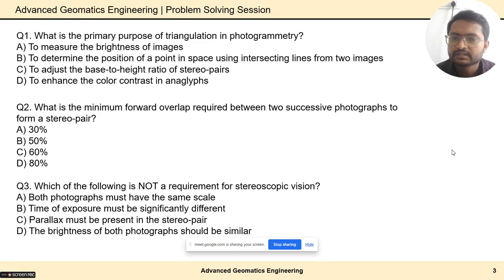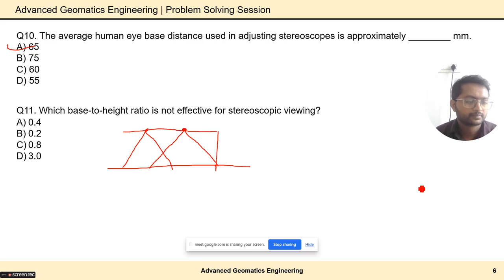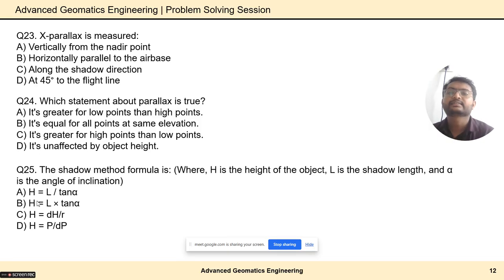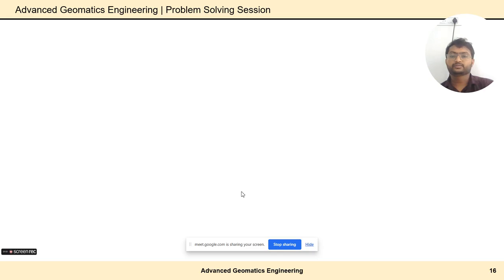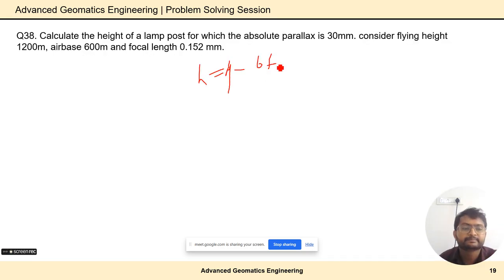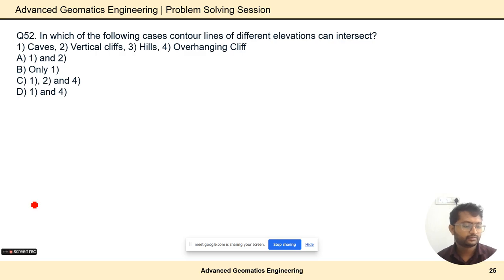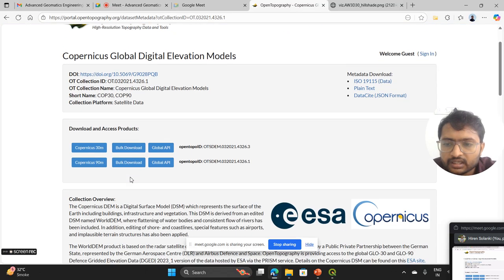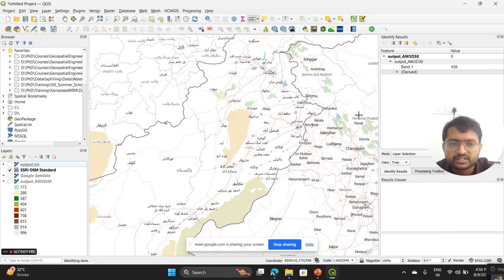Week 3: Problem Solving Session | noc25-ce82 | Advanced Geomatics Engineering | NPTEL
Welcome to Week 3 of our problem-solving session for the NPTEL course on Advanced Geomatics Engineering (noc25-ce82)! This week, we’ve packed in a lot of exciting and essential topics to boost your geomatics knowledge.

🗺️ What We Covered:
1. Photogrammetry
2. Parallax
3. Maps and contours
4. DEM, DSM, and DTM: Download and Visualization

📌 This session is brimming with practical examples and insights to help you excel in the field of geomatics engineering. Whether you're a student, professional, or enthusiast, you'll find this content invaluable.

Join us for our live session next Saturday from 3 to 5 pm! Let's continue our mapping journey together. Click here to be part of the session See you there!